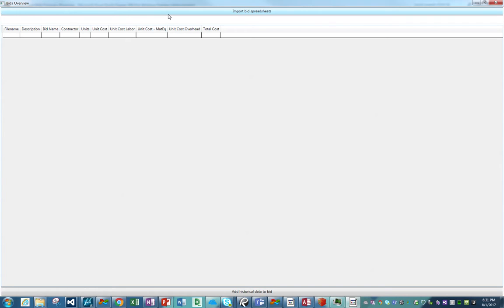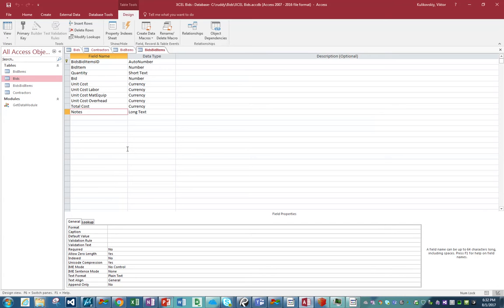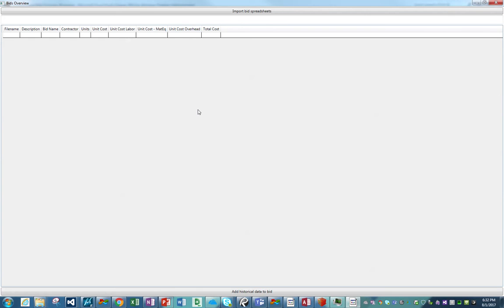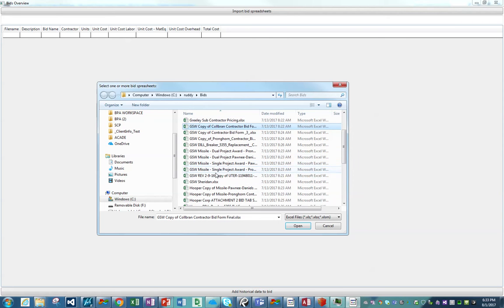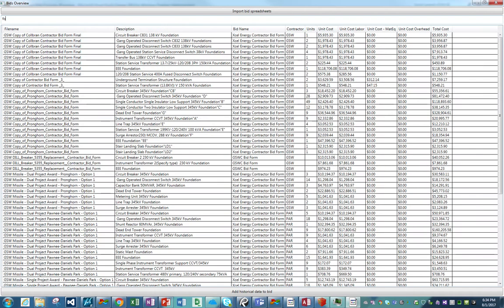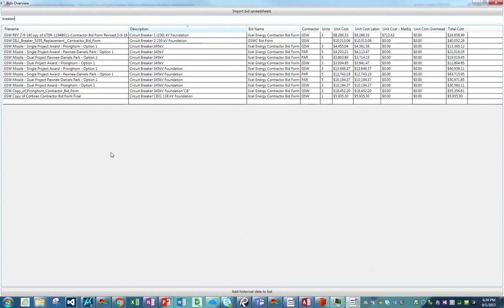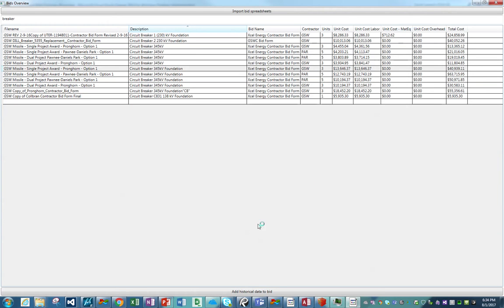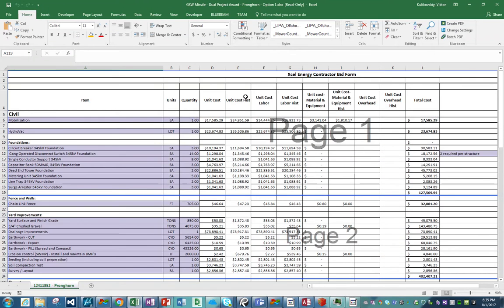Bid Comparisson Tool